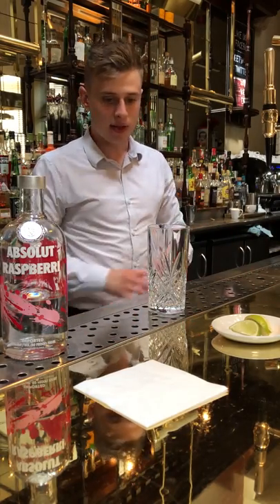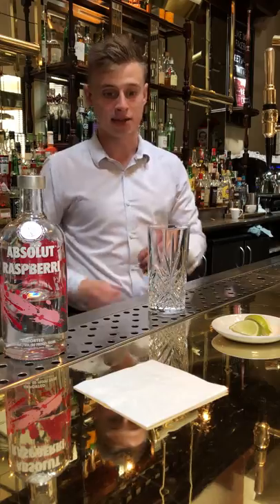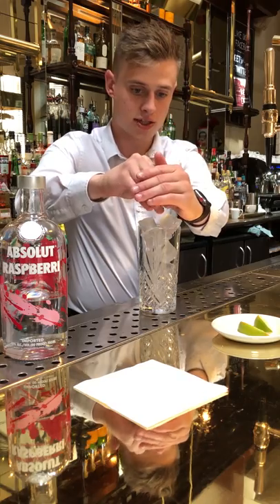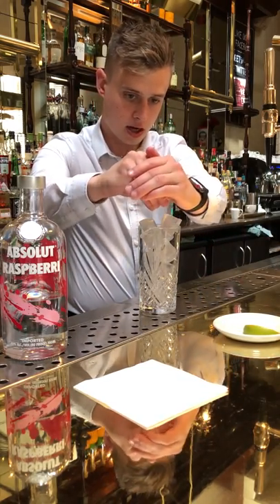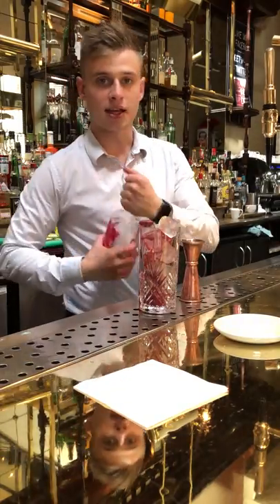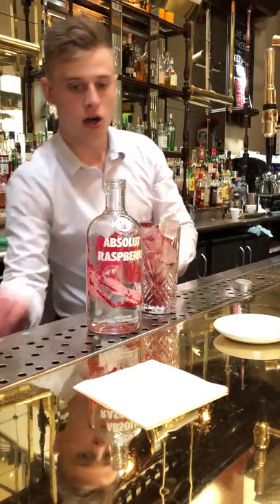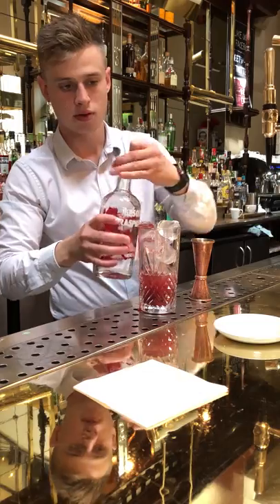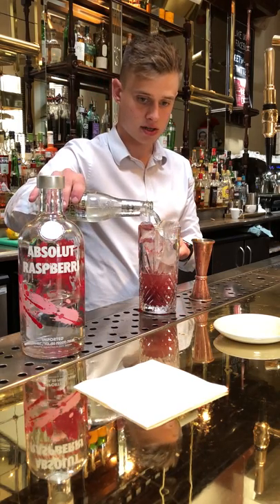Merry Berry Mule